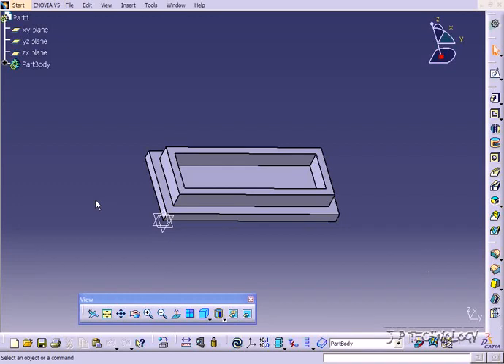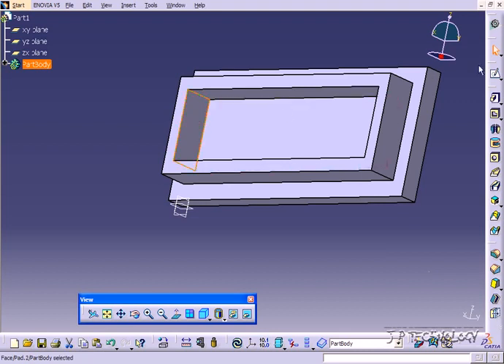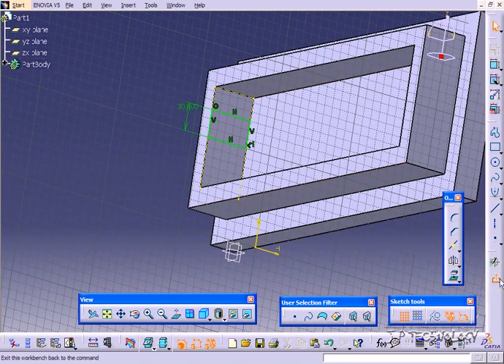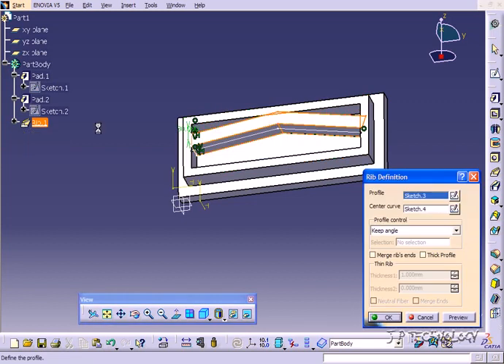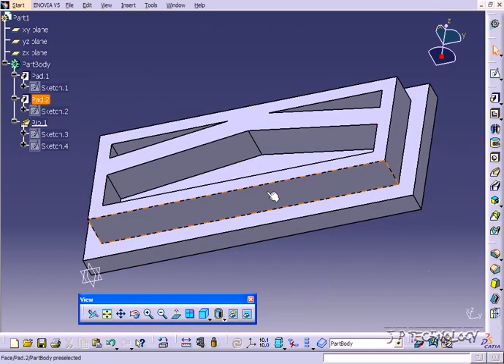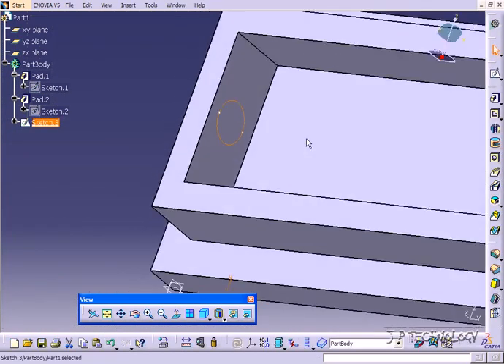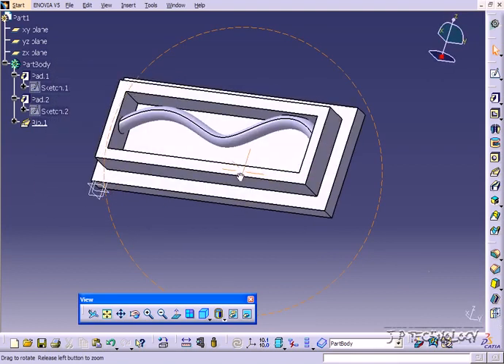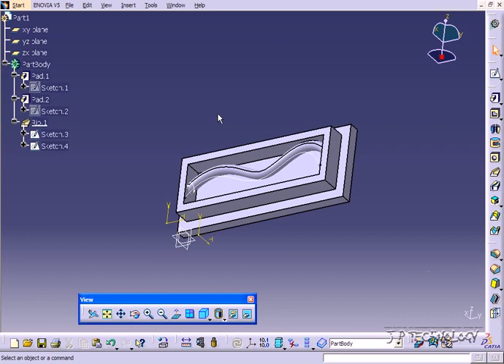Catia V5 Tutorial 048 Rib